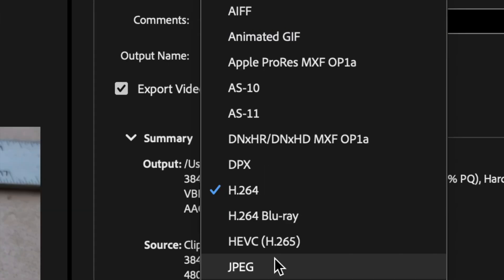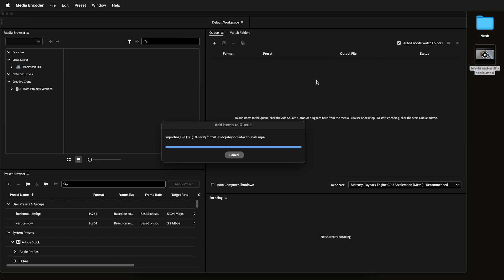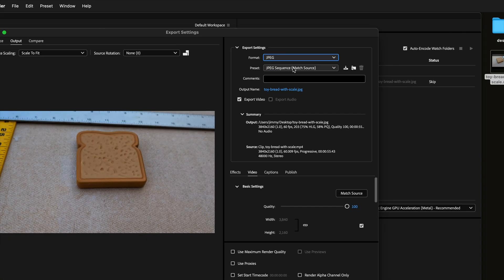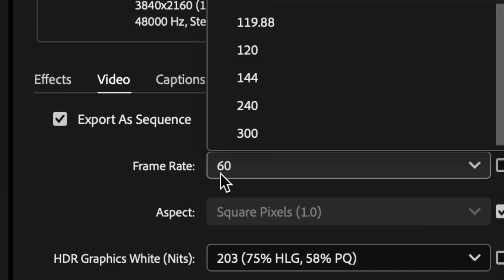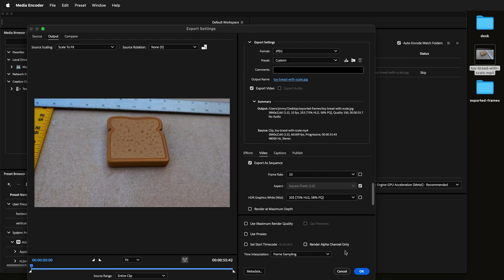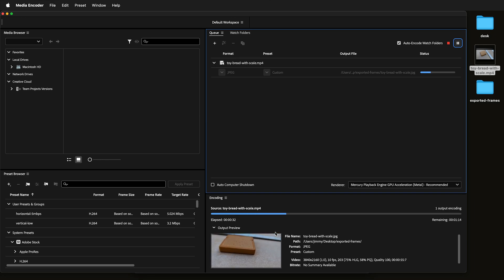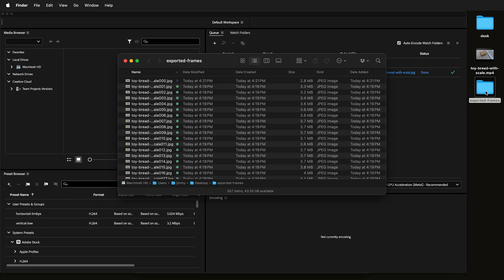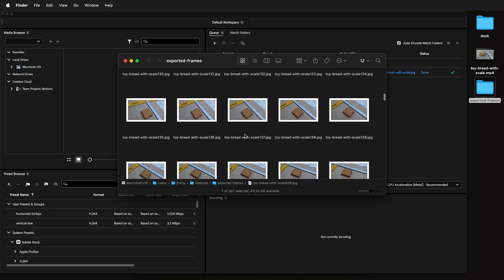Export Video Frames as Images Adobe Media Encoder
Learn how to efficiently export video frames as individual images using Adobe Media Encoder in this step-by-step tutorial. Whether you're working on animation, photogrammetry, or need image sequences for After Effects, this guide covers everything from setting up the queue to choosing the right format and frame rate. Save time and streamline your workflow with these easy-to-follow tips.

Key Timestamps:
00:00 - Introduction: Why export video frames as images
00:15 - Adding your video file to Adobe Media Encoder queue
00:32 - Changing export format to JPEG or PNG
00:46 - Adjusting video settings and frame rate
01:00 - Choosing a frame rate for export (e.g., 10 FPS)
01:17 - Selecting a save location for exported frames
01:33 - Exporting frames as sequential images
02:11 - Applications for exported image sequences (After Effects, photogrammetry)

In this comprehensive tutorial, we show you how to export frames from a video as individual images using Adobe Media Encoder. Starting with the basics, you'll learn how to add your video to the encoder queue and adjust the export format to JPEG or PNG. The video dives into essential settings like choosing the right frame rate to balance quality and file size, saving export presets for frequent tasks, and selecting a save location for your images. Finally, the tutorial explains the practical uses for image sequences, such as in animation workflows or as input for photogrammetry software. By the end of this guide, you'll have a complete understanding of how to convert videos into image sequences for any creative or technical project.